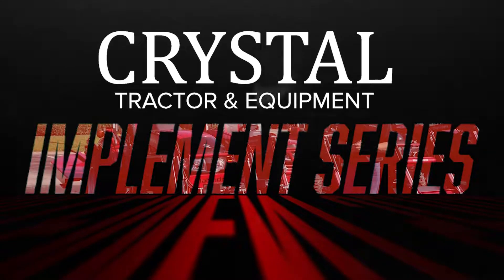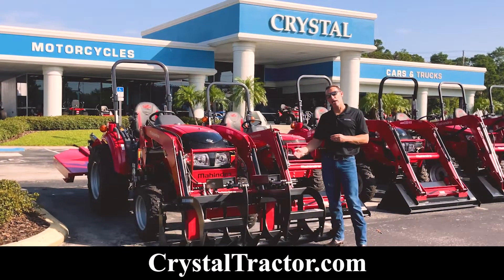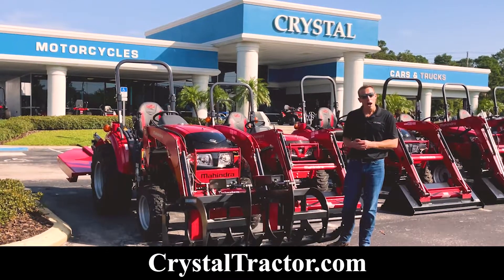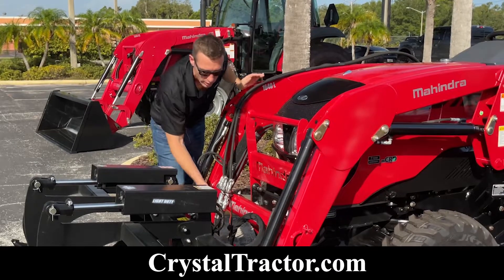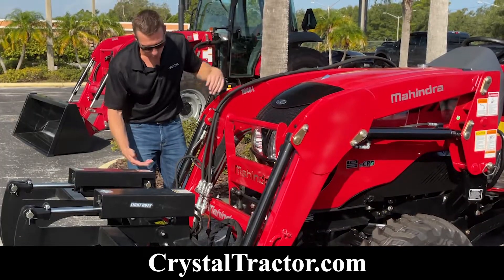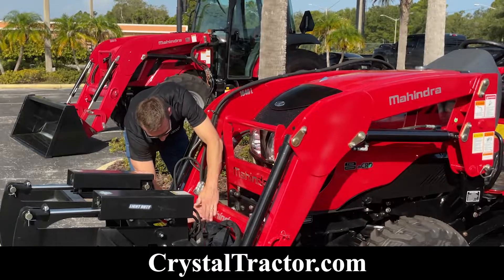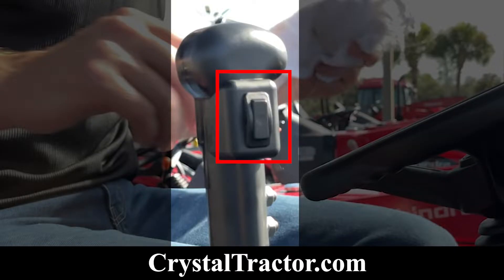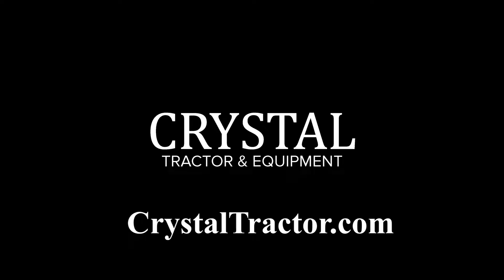How to Attach a Grapple to your Tractor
Crystal has a wide selection of implements suitable for any job. visit
to find the right equipment for the job.